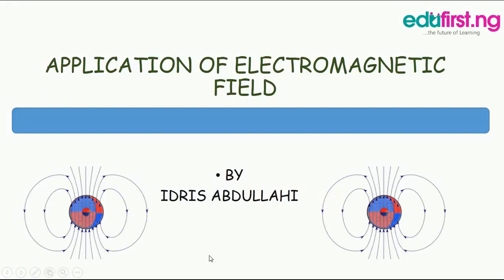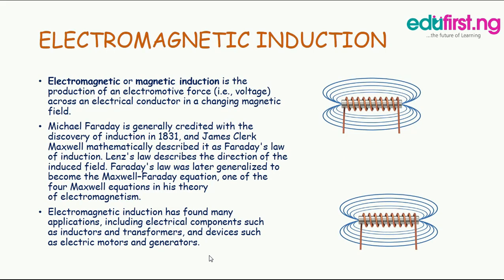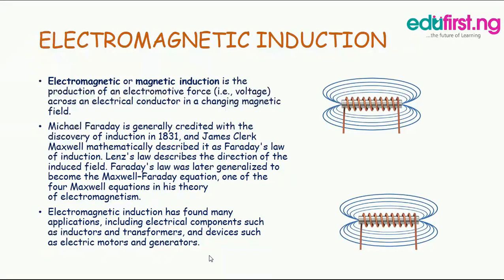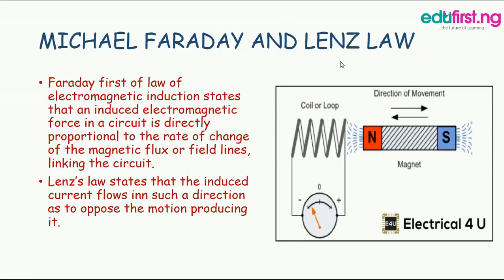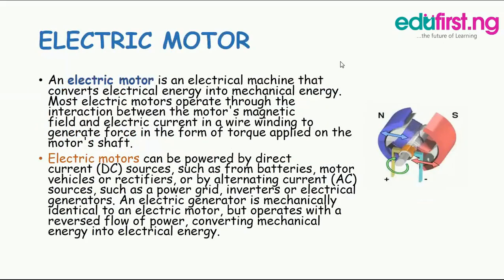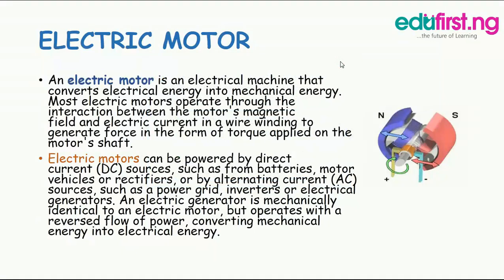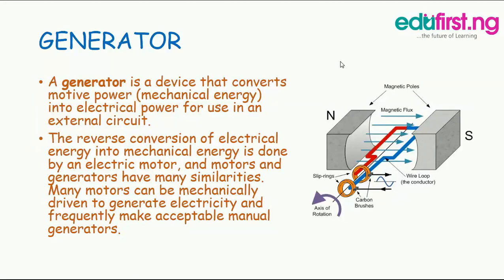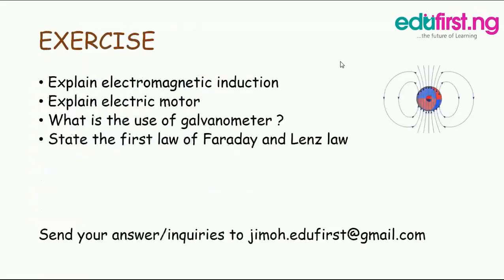Application of Electromagnetic Field | Physics | SS3 | 1st Term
In domestic applications we can observe the phenomena in lighting, heating and kitchen appliances  , in communication systems this exist in all telecommunication equipment and communication networks , in industrial systems this can be applied in motors, generators, sensor and actuator devices, etc